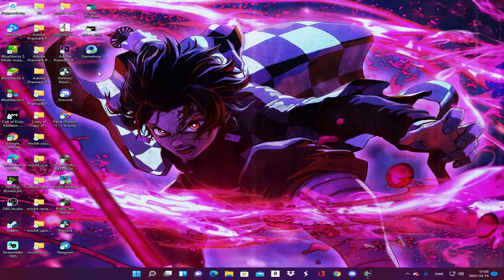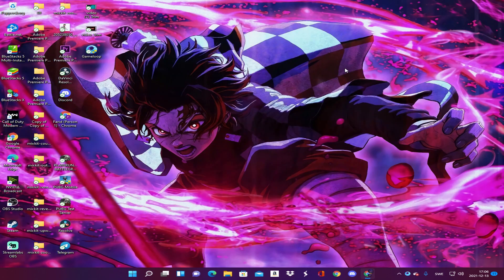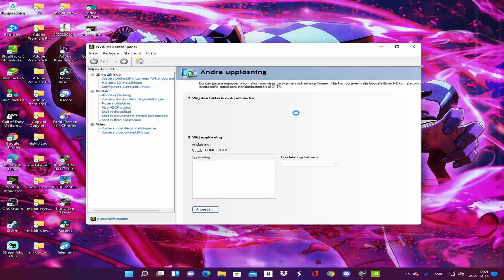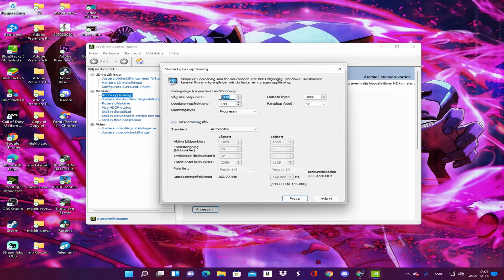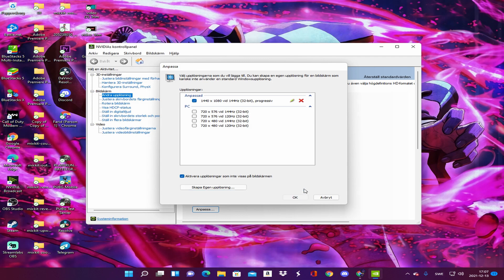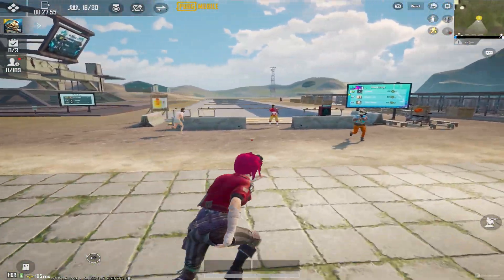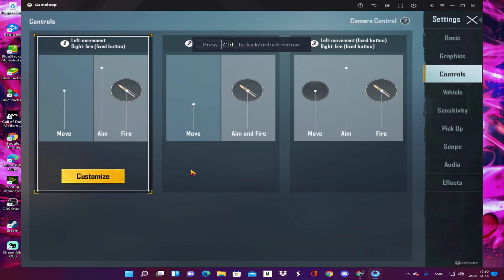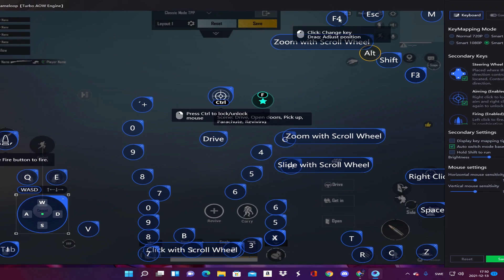How To Enable Ipad View In PUBG Mobile On GAMELOOP/Ipad Resulotion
How to get Ipad view in PUBG Mobile on Emulator in 5 min.